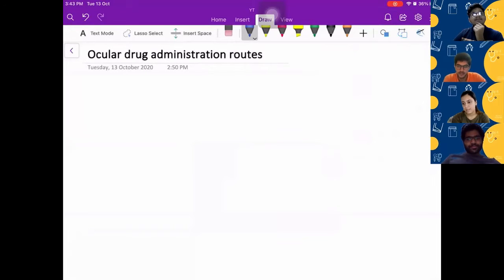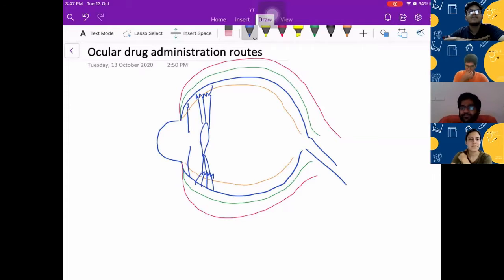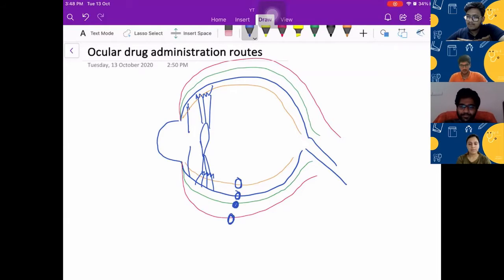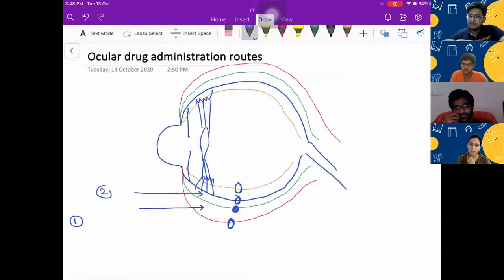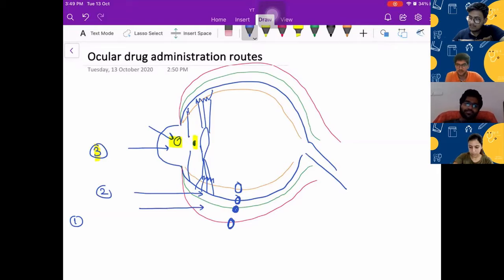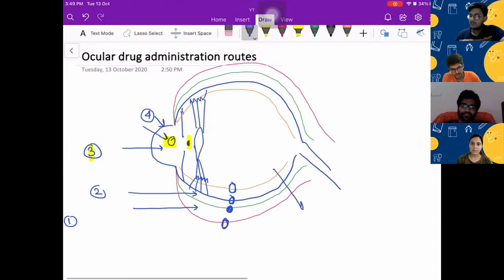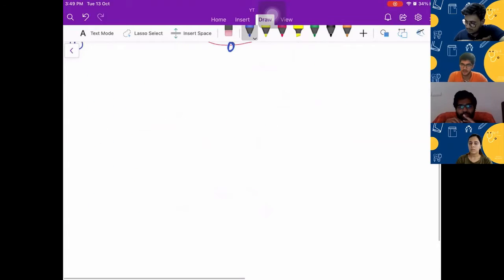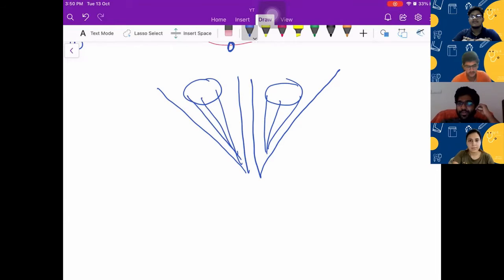3BY4 Ep4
0:00 - Intro
0:18 - Ocular route of drug administration
4:16 -  Chronic suppurative otitis media
9:18 - Meniere's disease